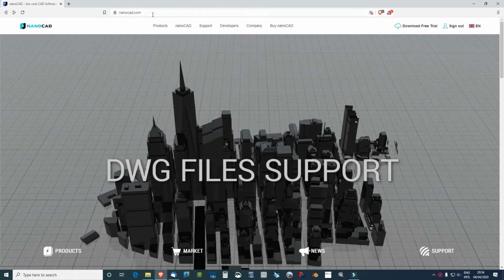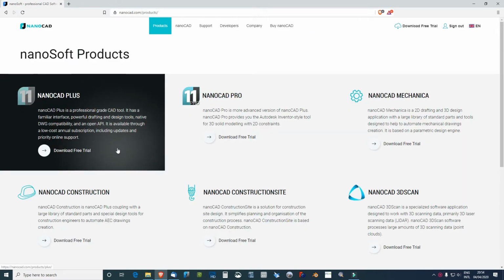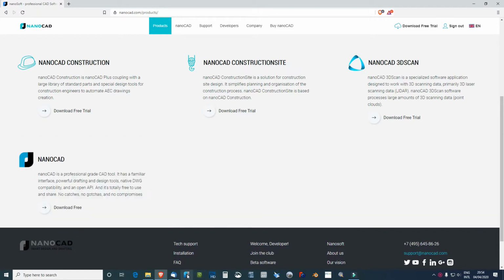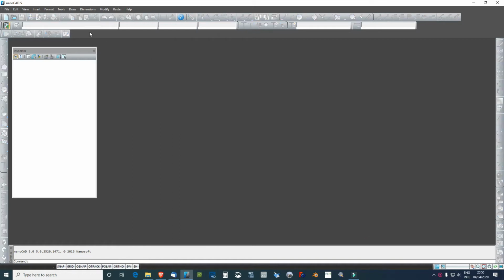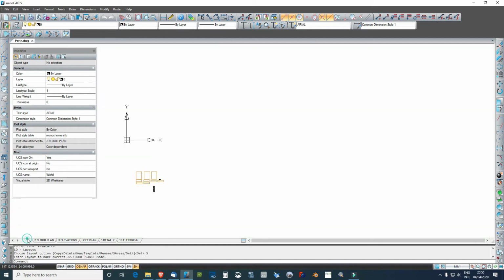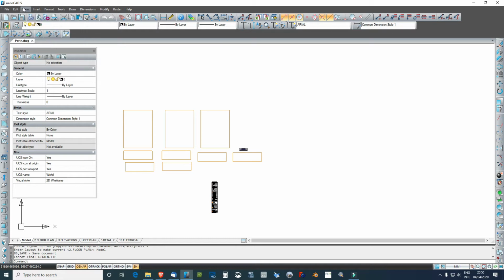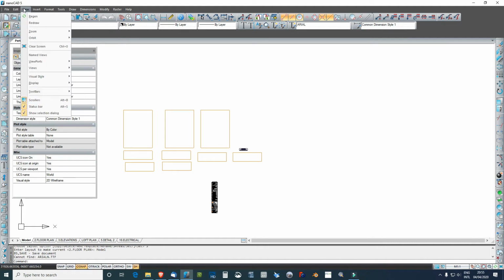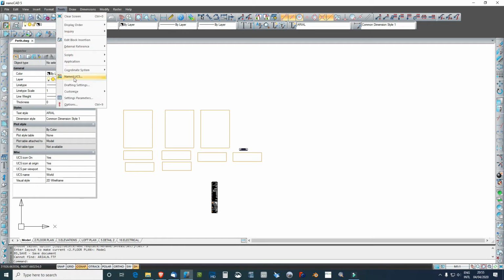nanoCAD 5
A brief description of nanoCAD.